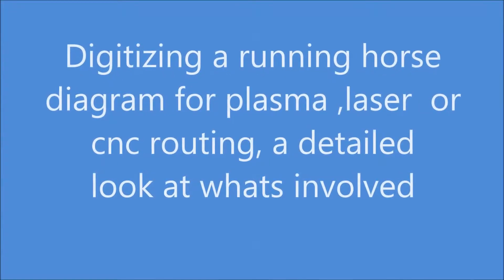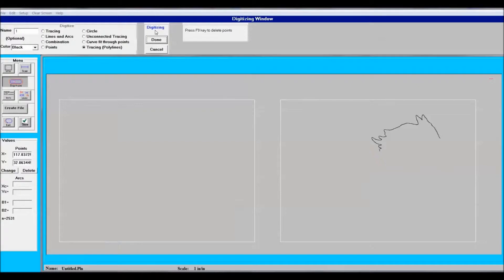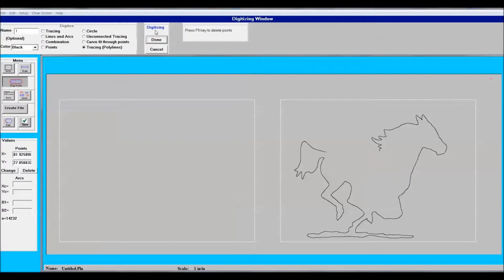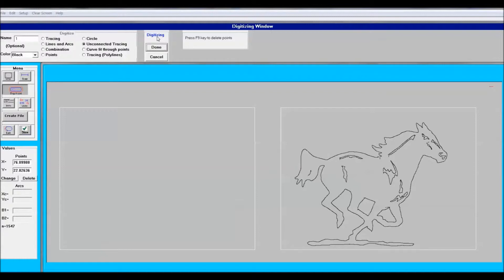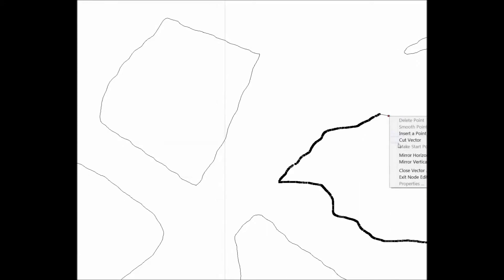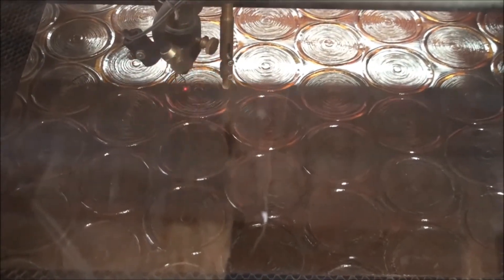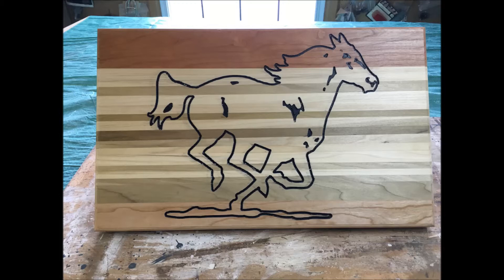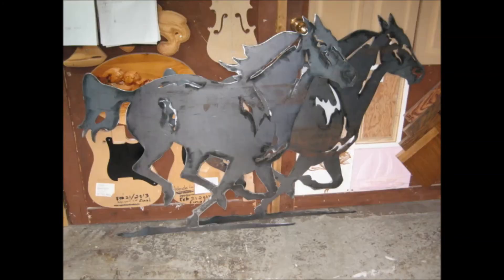Using Jumbo Tracer to trace a horse diagram and CNC wood cut and Metal Plasma Cut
Or call:
USA: 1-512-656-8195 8 am to 10 pm
Argentina: 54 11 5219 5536 After 9 am, English
Australia: 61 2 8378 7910 Before 2 pm
Austria: 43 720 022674 After 2 pm, English
Belgium: 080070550 After 2 pm, English
Brazil: 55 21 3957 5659 After 10 am, English
Bulgaria: 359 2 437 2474 After 2 pm, English
Canada: 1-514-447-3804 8 am to 10 pm
Chile: 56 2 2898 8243 After 9 am, English
Colombia: 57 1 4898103 After 9 am, English
Croatia: 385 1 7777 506 After 2 pm, English
Denmark: 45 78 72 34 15 After 2 pm, English
Finland: 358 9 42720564 After 2 pm, English
France: 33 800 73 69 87 After 2 pm, English
Greece: 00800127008 After 2 pm, English
Hong Kong: 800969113 Before 11 am, English
Hungary: 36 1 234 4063 After 2 pm, English
Indonesia: 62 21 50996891 Before 11 am, English
Ireland: 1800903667 After 1 pm
Israel: 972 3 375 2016 After 2 pm, English
Italy: 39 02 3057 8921 After 2 pm, English
Japan: 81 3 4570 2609 Before 1 pm, English
Malaysia: 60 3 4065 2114 Before 11 am, English
Mexico: 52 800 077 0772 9 am to 5 pm, English
Netherlands: 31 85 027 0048 After 2 pm, English
New Zealand: 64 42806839 Before 5 pm
Norway: 80024587 After 2 pm, English
Pakistan: 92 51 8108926 Before 9 am or after 5 pm, English
Philippines: 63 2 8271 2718 Before 11 am, English
Poland: 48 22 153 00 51 After 2 pm, English
Portugal: 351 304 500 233 After 1 pm, English
Romania: 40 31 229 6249 After 2 pm, English
Russia: 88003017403 After 3 pm, English
Slovenia: 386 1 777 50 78 After 2 pm, English
South Africa: 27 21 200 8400 After 2 pm
South Korea: 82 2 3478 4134 Before 1 pm, English
Spain: 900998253 After 2 pm, English
Sweden: 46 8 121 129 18 After 2 pm, English
Taiwan: 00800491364 Before 11 am, English
Thailand: 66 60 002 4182 Before 11 am, English
Ukraine: 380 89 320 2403 After 2 pm, English
United Kingdom: 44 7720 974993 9 am to 5 pm